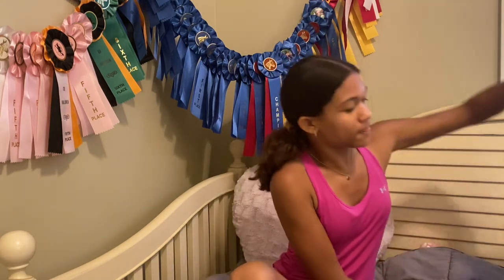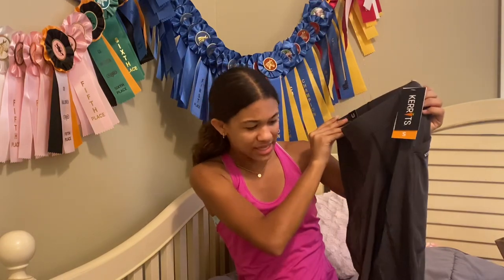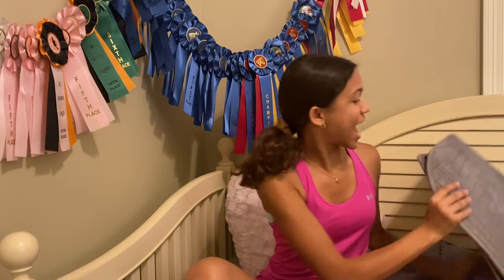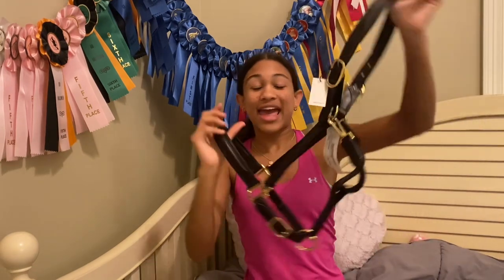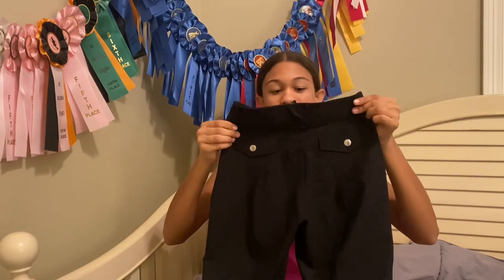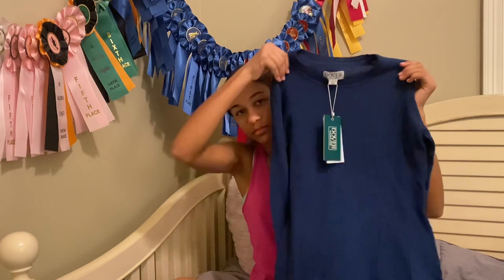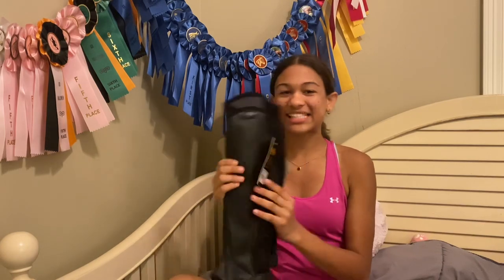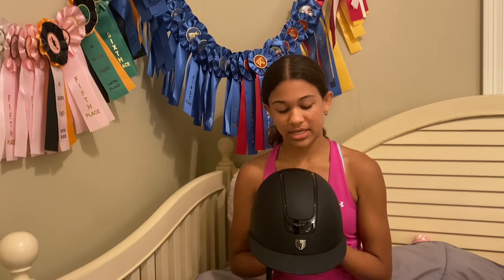HUGE saddlery haul!! **DOVER and CHARLOTTES**